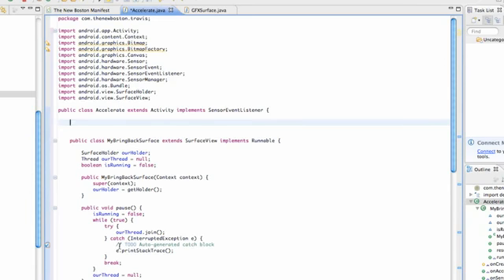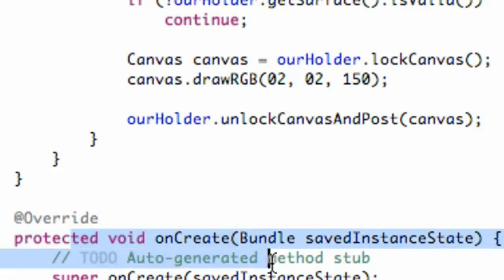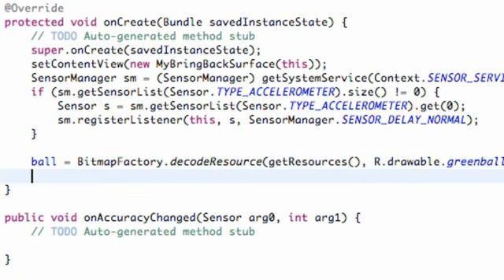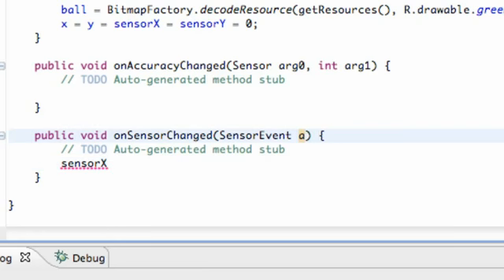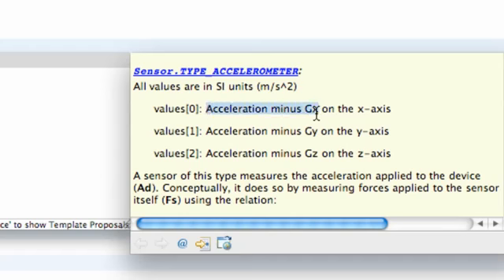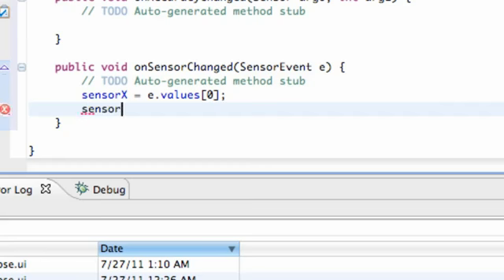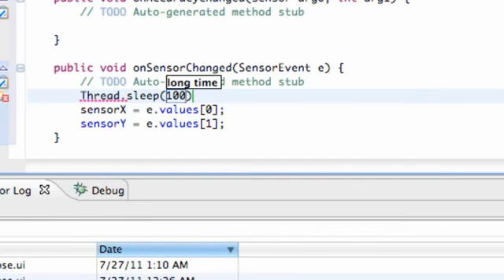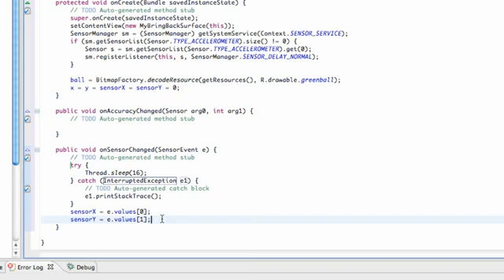Android Application Development 127 OnSensorChanged accelerometer method